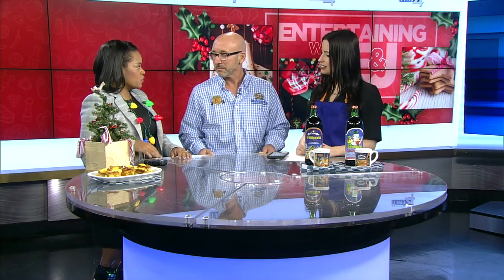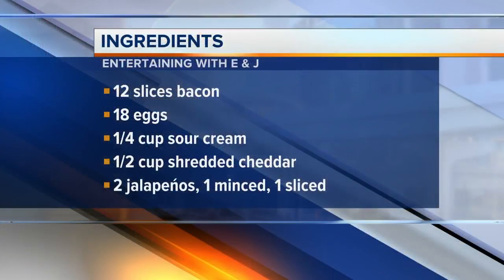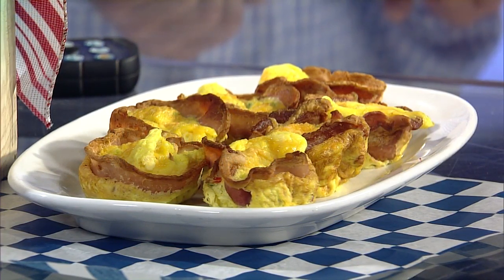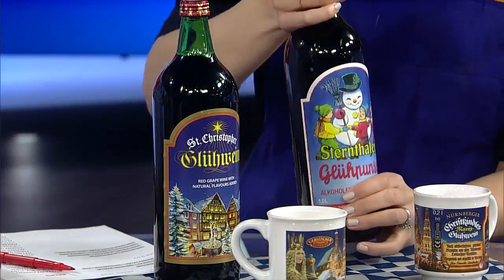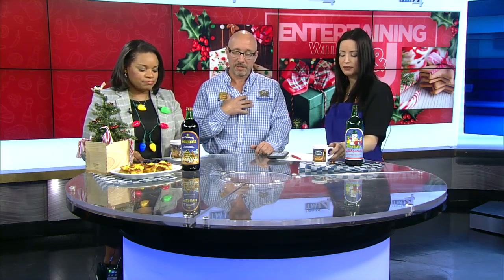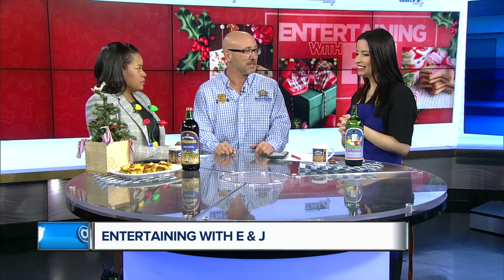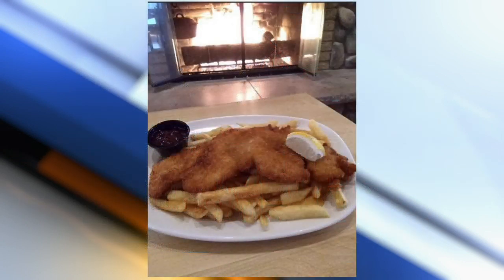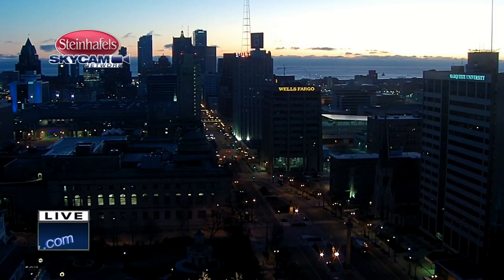Entertaining with E &amp; J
Another fun cooking segment with Meteorologist Elissia Wilson &amp; Julia Fello. We show you how to make an extravagant looking, but easy to make brunch item to wow your guests.